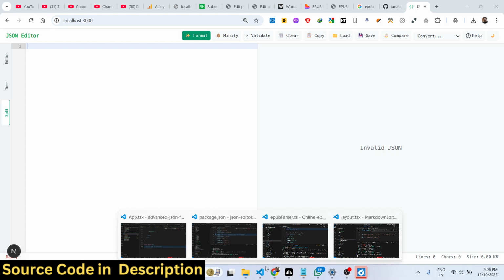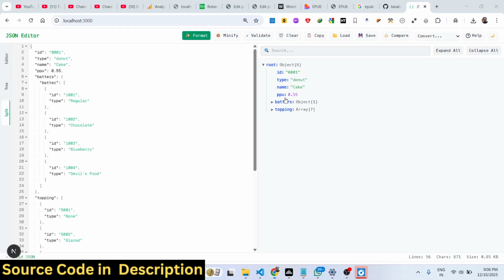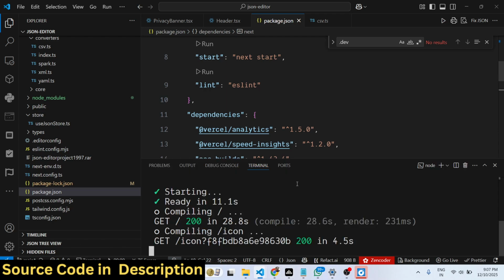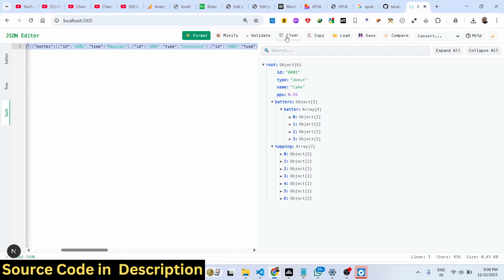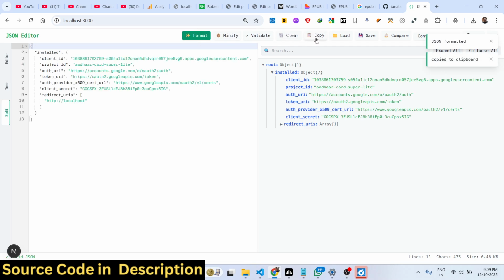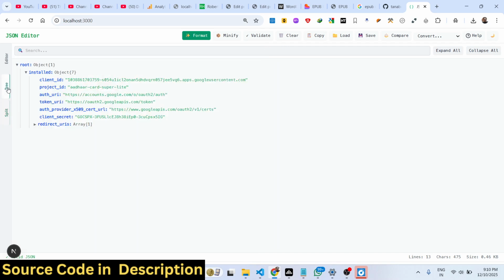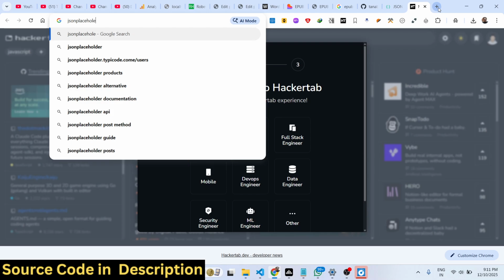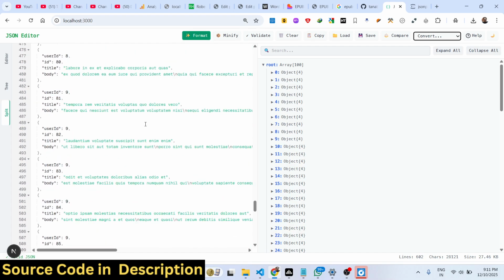Build a Next.js JSON Editor Offline Web App to Format,Validate & Minify JSON in Browser Using TS